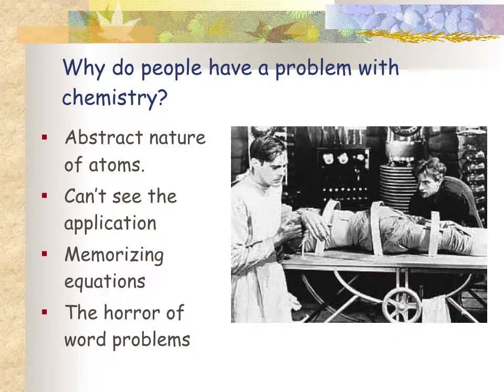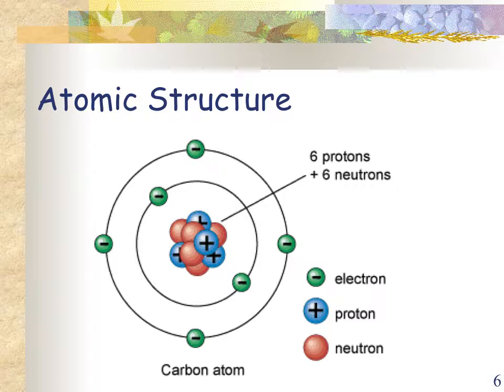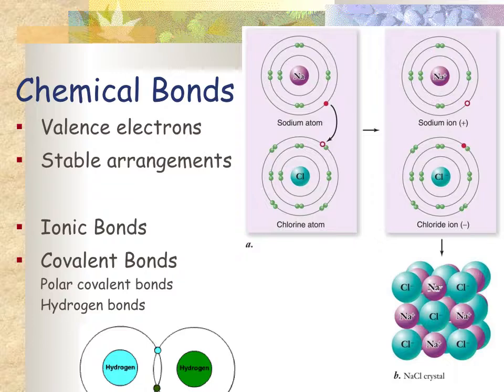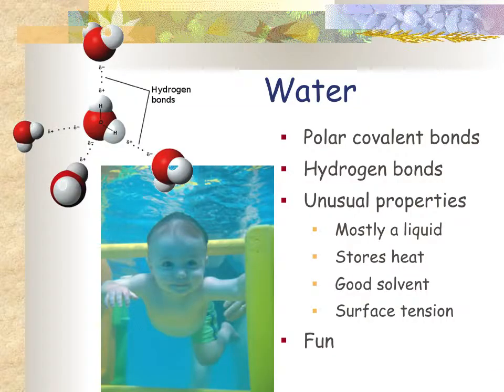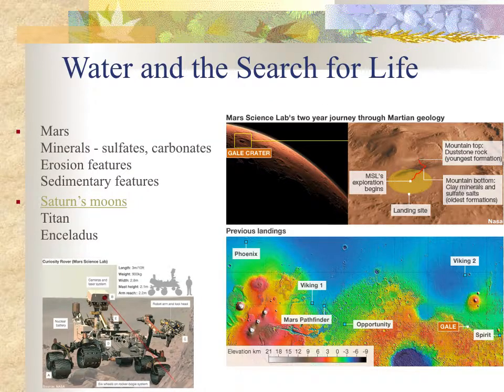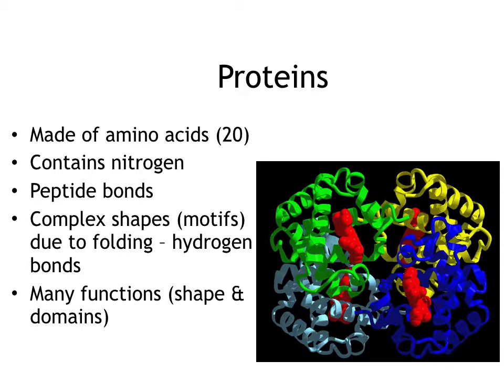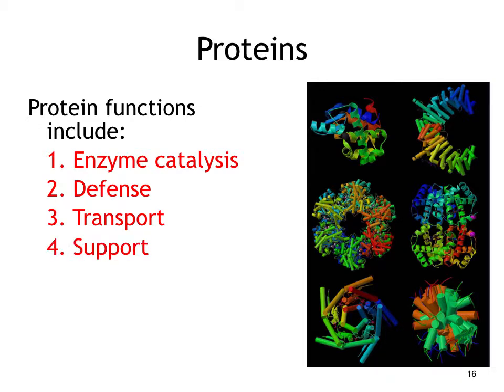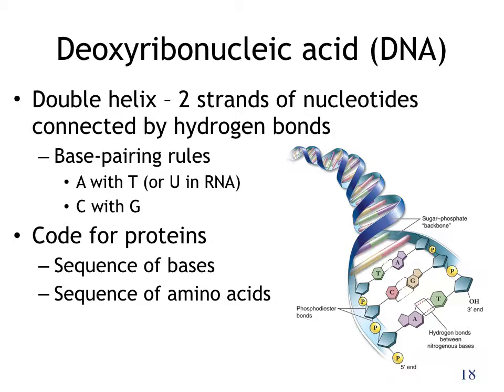Chapter 2 Chemistry